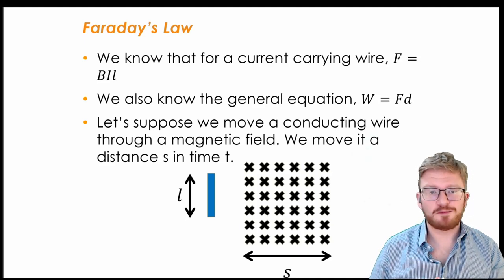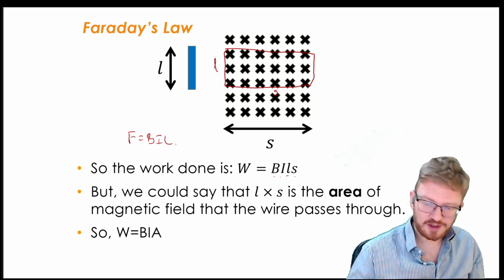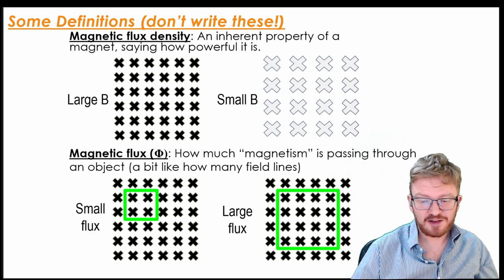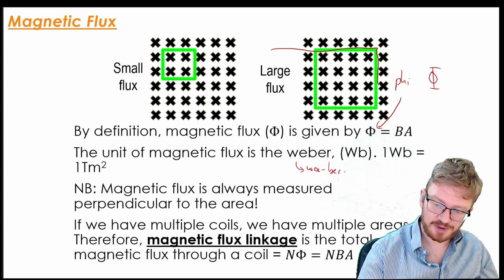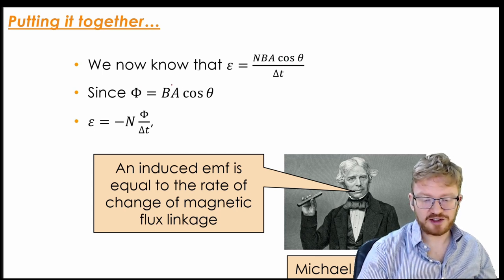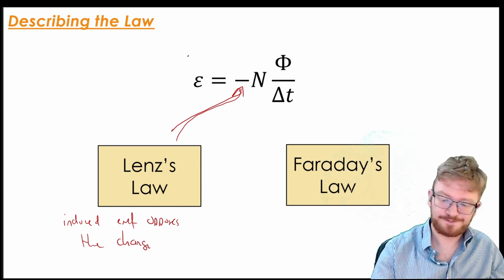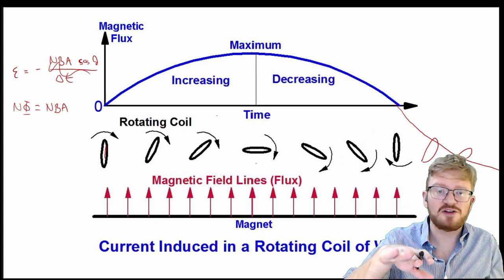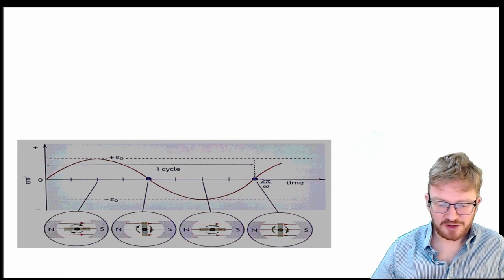CIE A-Level Physics: Deriving Faraday's Law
In this video, we derive Faraday's law from F=BILsintheta.